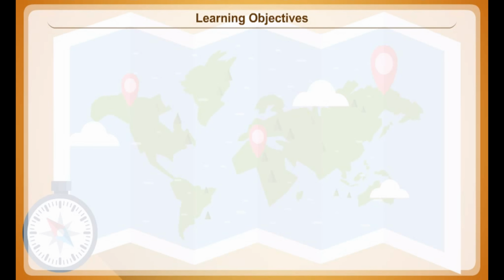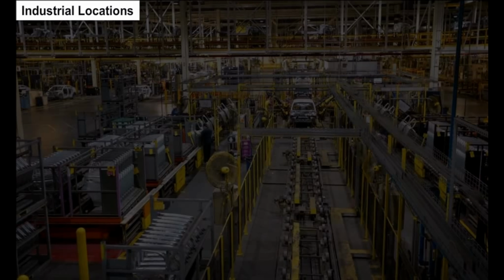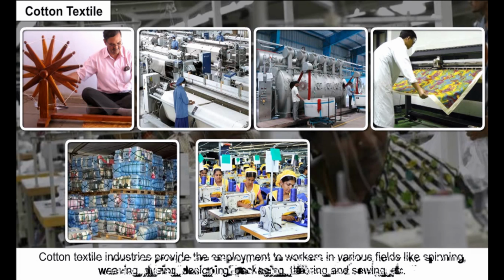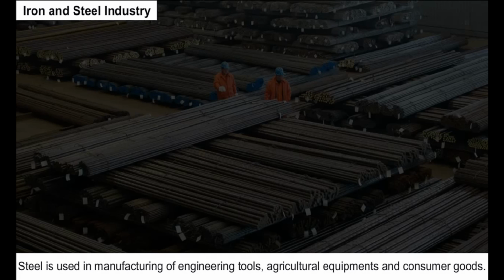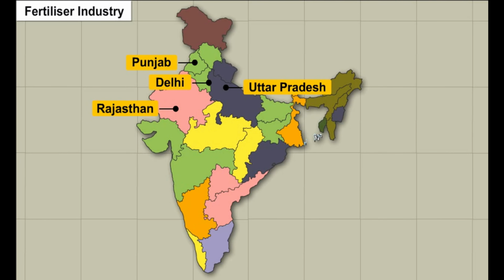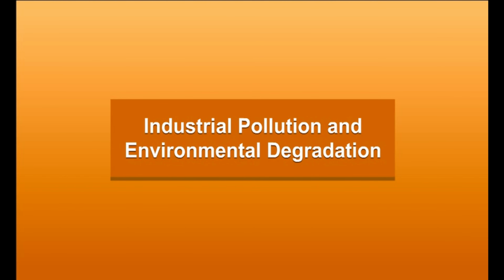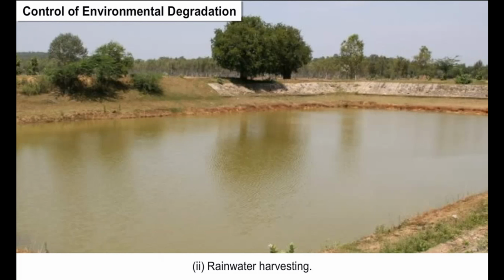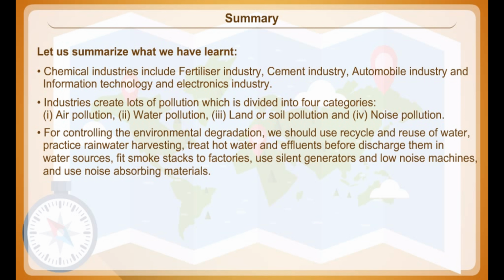C 9 - Biology - C 10 - Geography - 6 Manufacturing Industries